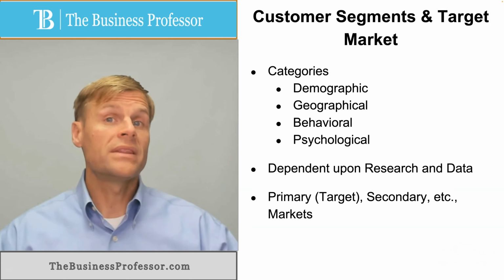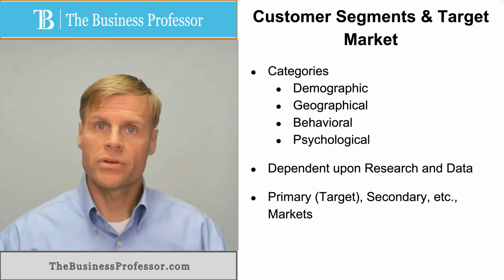Customer Segments and the Target Market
What are Customer segments and how do they related to choosing a target market for a business?